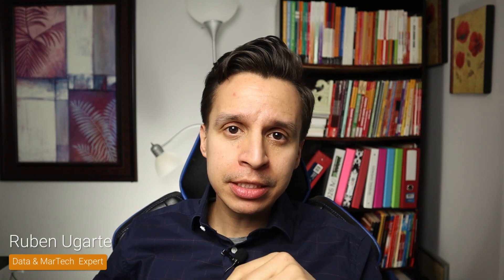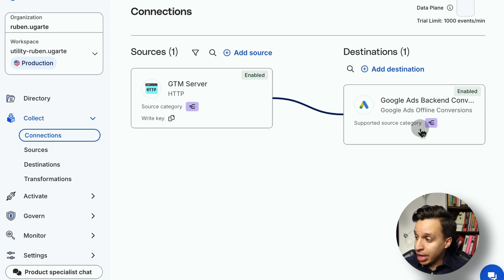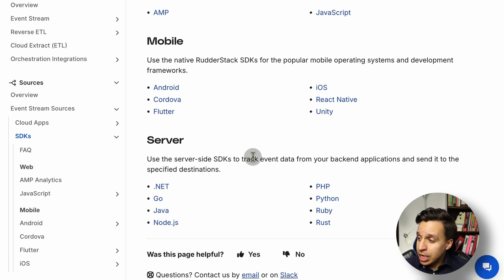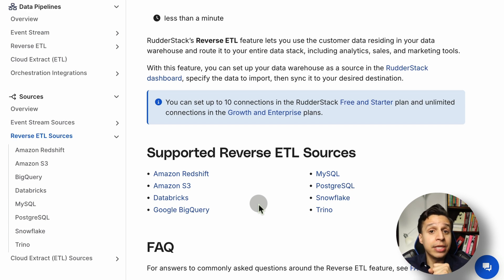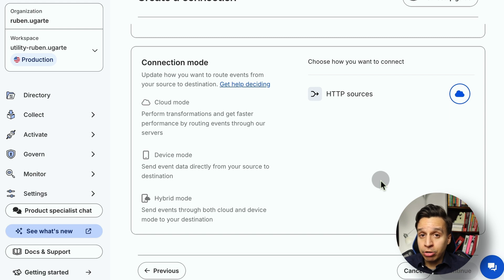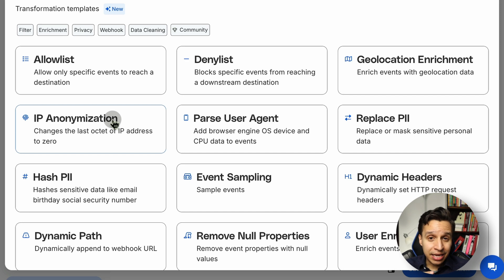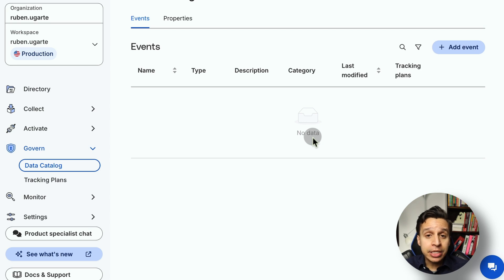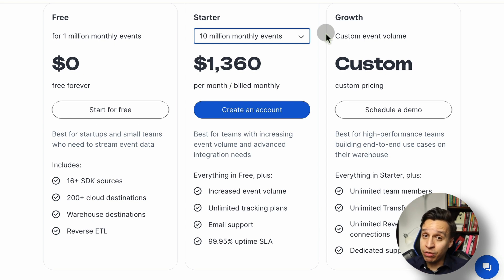RudderStack Tutorial: Everything You Need to Know in 2025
Discover how to revolutionize your customer data management with Rudderstack. Explore its robust data integration capabilities, scalable infrastructure, and transformative benefits that streamline your analytics pipelines and drive business growth.

We will address the following questions:

1. What is Rudderstack, and how does it transform customer data management?
2. How can Rudderstack eliminate fragmented customer data and streamline analytics pipelines?
3. What are the key features and benefits of Rudderstack’s robust integration and scalable infrastructure?
4. How can you leverage Rudderstack to unlock the full potential of your customer data and elevate your business?

0:00 - Introduction
0:33 - Why Use a CDP
03:54 - Ingesting Data
09:02 - Exporting Data
12:52 - Transforming Data
16:59 - Pricing
18:41 - Conclusion

🚀 Need Data Help?

Want to get more insights from your data? Let's work together